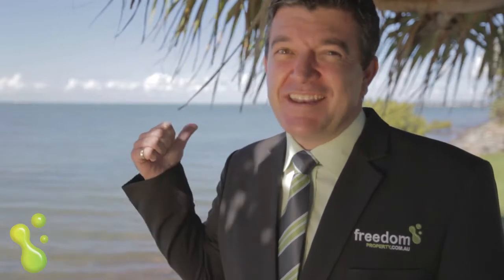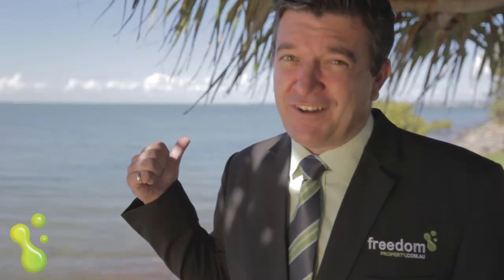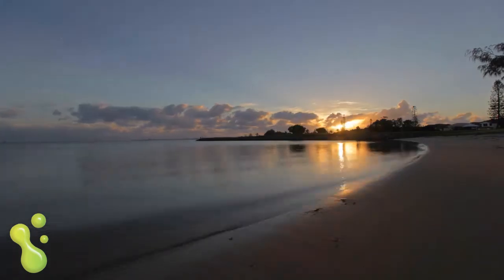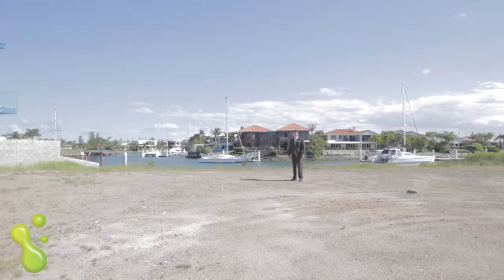16 Portsmouth Pl, Raby Bay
Property Presented by Randall Curry